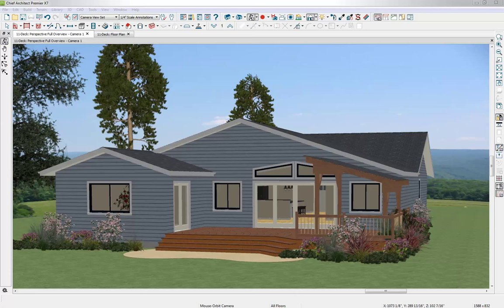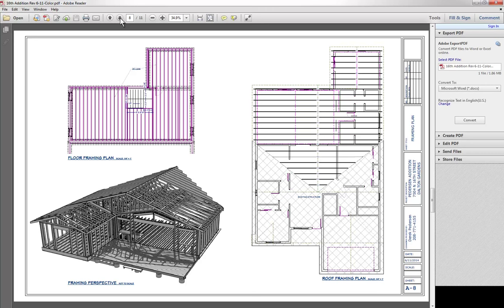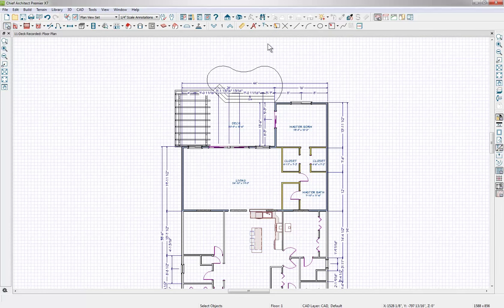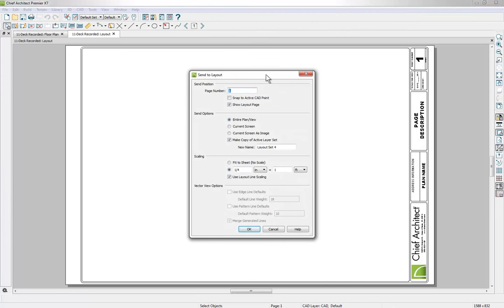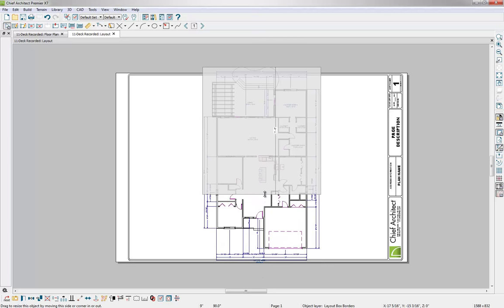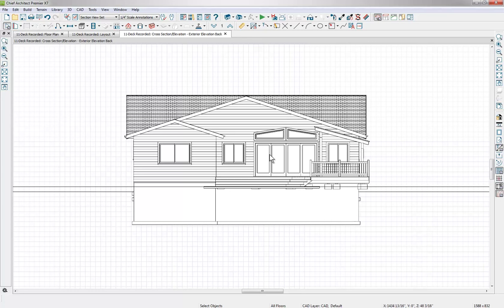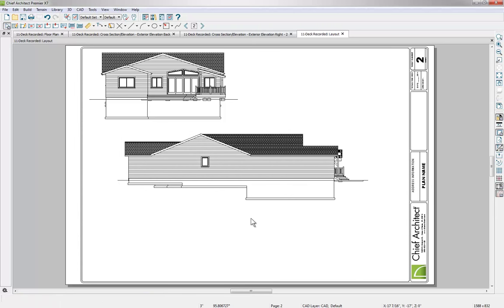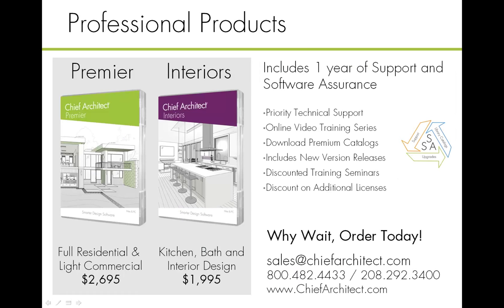Dalton Remodel: Construction Documents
In our final segment, we'll create a layout page with a title block for our construction documents. You'll learn how to bring your floor plan and elevation views to your layout page and specify the scale.